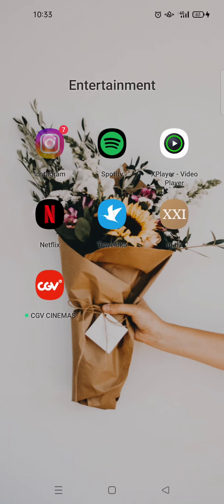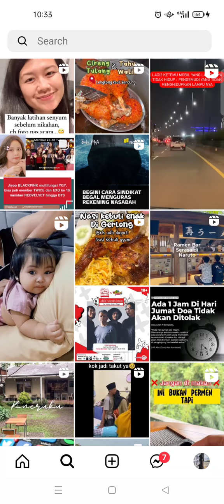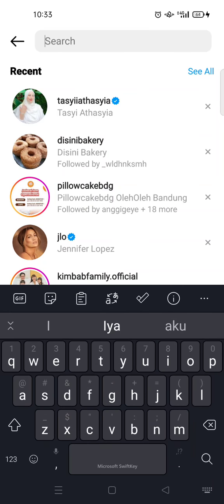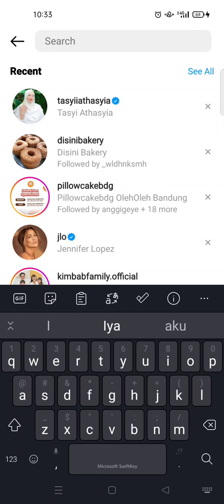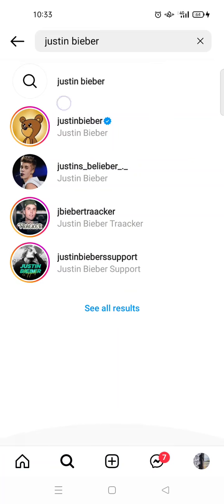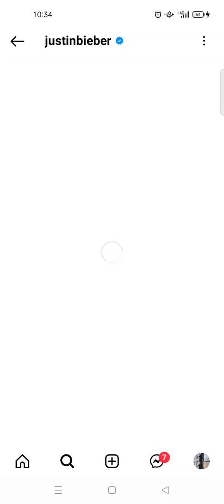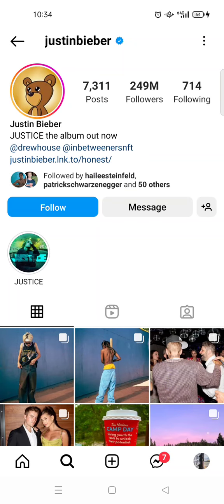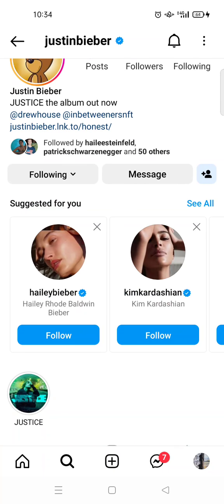How to Find Someone on Instagram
Here is how to find someone's account on Instagram